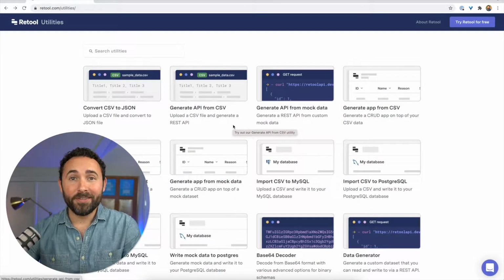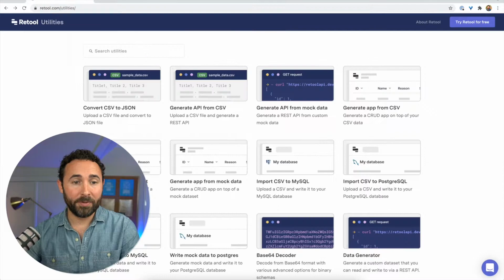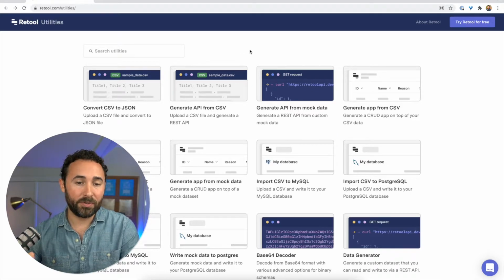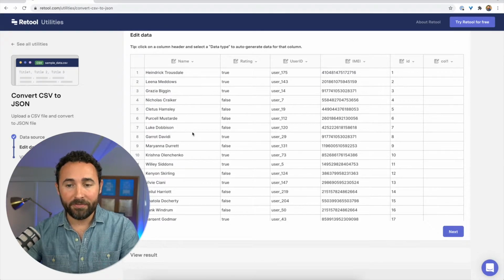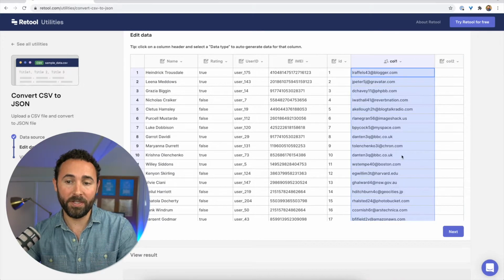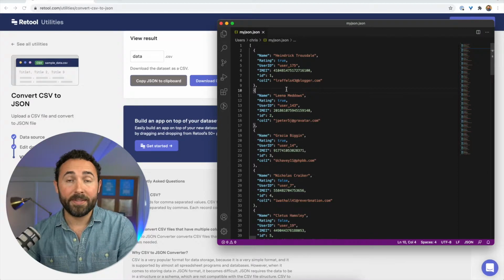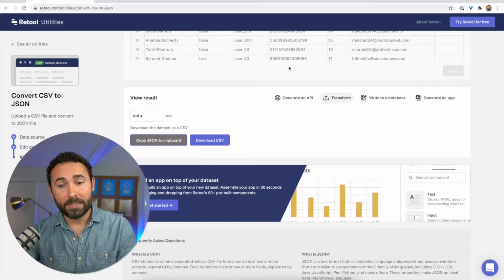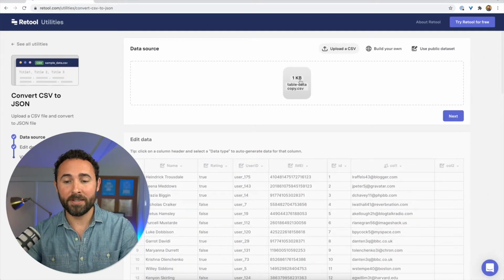How to convert a CSV file to JSON in 1 minute / CSV to JSON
A free, quick, and easy utility to upload your CSV file and convert to a JSON formatted text.

0:00 Start
0:16 Sample CSV file
0:43 Upload CSV file
0:55 Modify data
1:05 Export to JSON